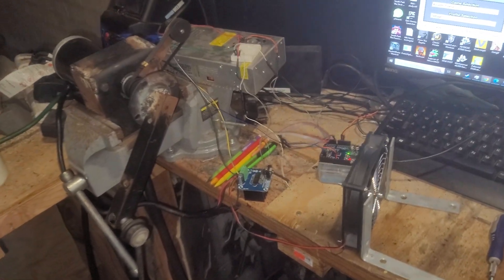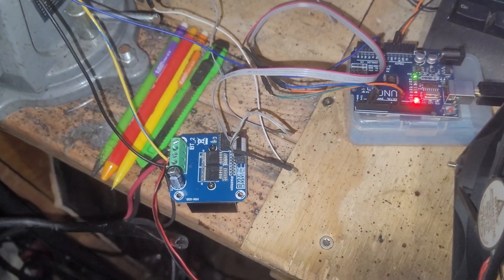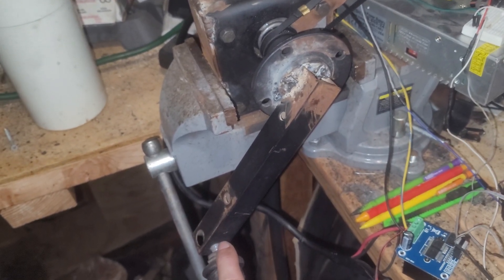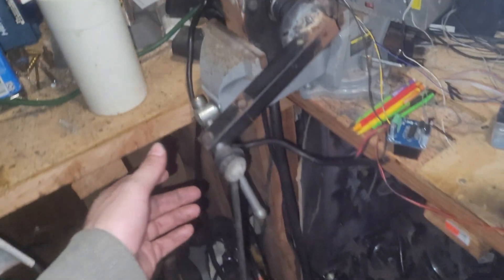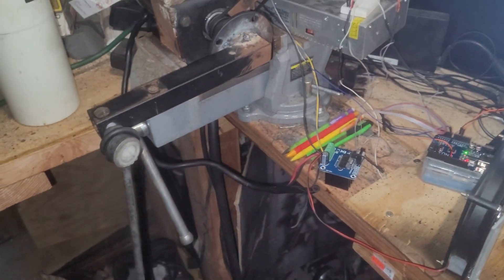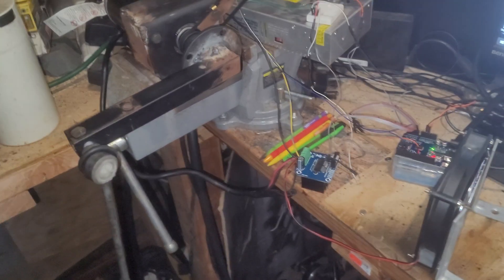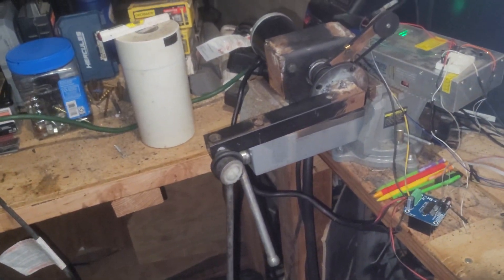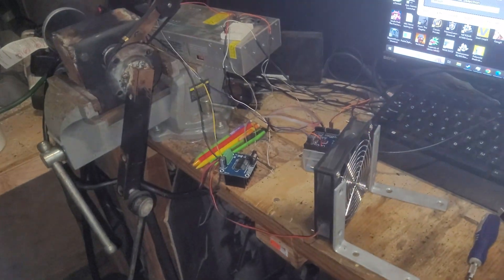Load testing IBT-2 (BTS7960) with 24v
I am testing all of my IBT-2 motor drivers with a 24v 25a power supply.  I am lifting 40 lbs on a 7 in lever arm for duration to determine the quality of each IBT-2.  I will need this info when I go to parallel the IBT-2s.